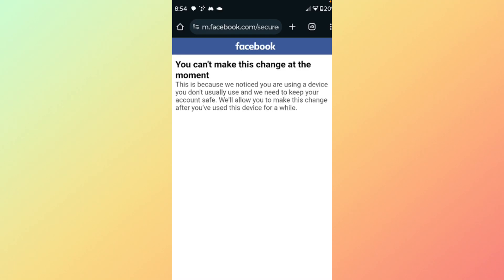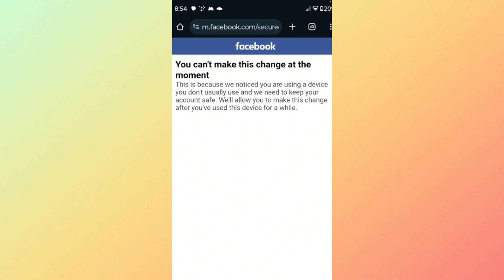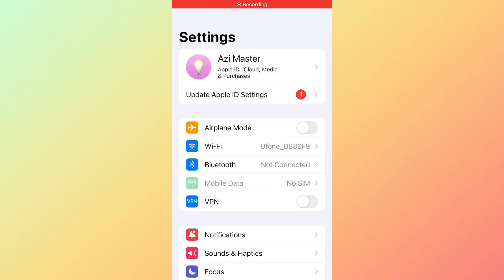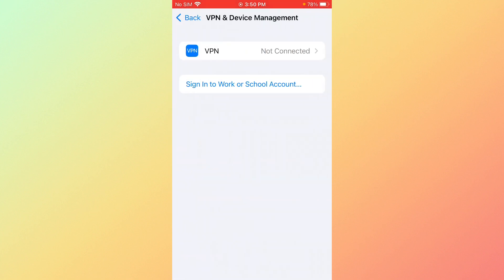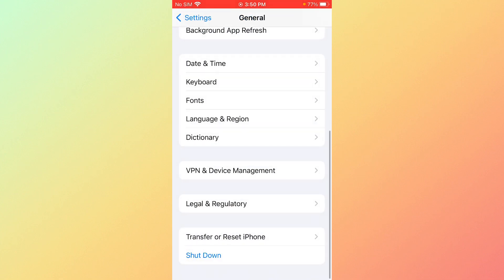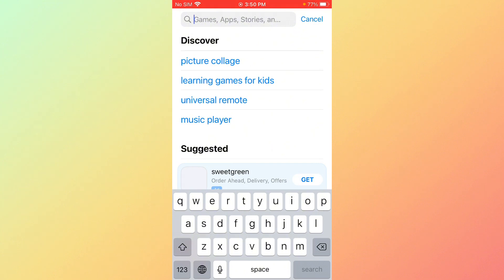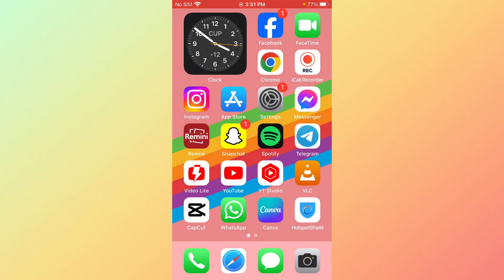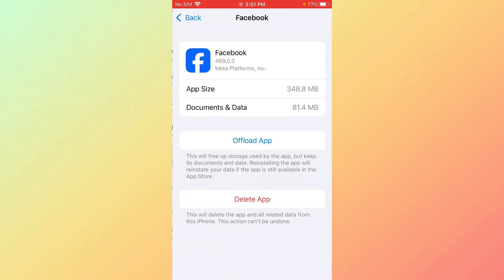How to Fix Facebook You Can’t Make This Change At The Moment Problem On iPhone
Facebook You Can’t Make This Change At The Moment Problem On iPhone